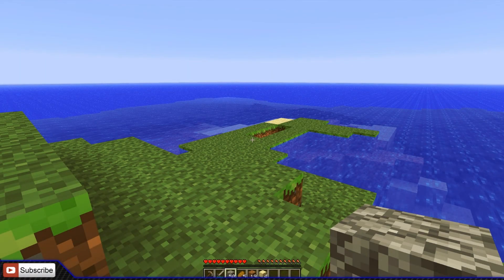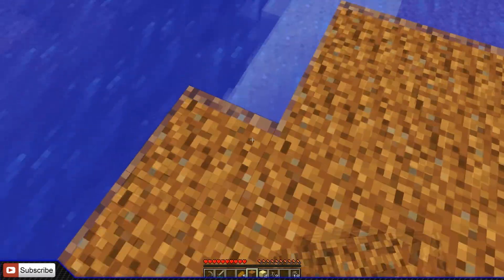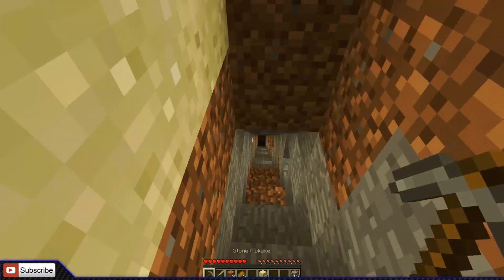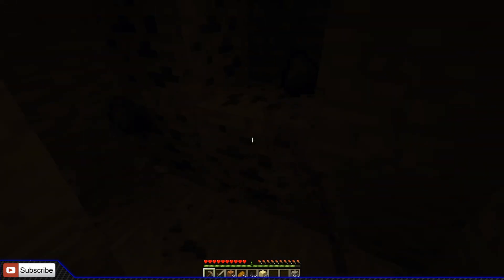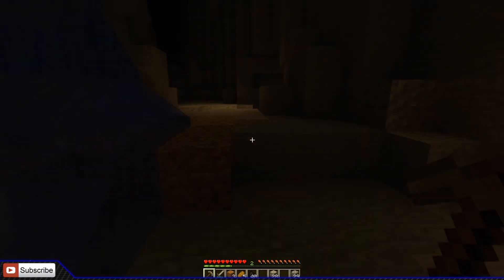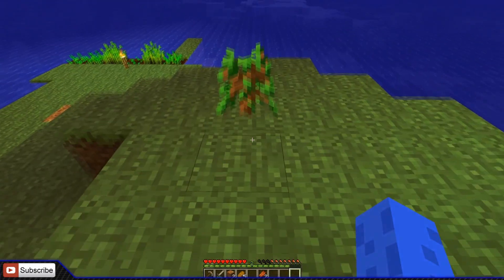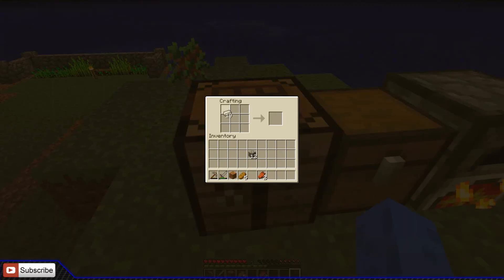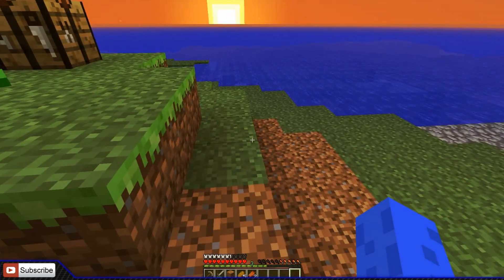Minecraft Survival Island: Part 2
This is part two in my Minecraft Survival Island series!  This is a Island that I found then added a some stuff to help me survive.

Tags: minecraft day 1 first "playthrough part" part intro cinematic pc machinima gameplay commentary normal difficulty lets play let notch pig sheep zombie cow skeleton chicken spider yt quality high game gamer gaming video games sucks mojang PS3 Xbox 360 Xbox360 Live survival island

Call of duty modern warfare 3 "Call Of Duty: Modern Warfare 3"
"Call Duty" Cod Mw2 Montage "Call Of Duty: Modern Warfare 2"
"video game" Gameplay Cod5 Cod4 "Call Of Duty: World At War"
"Call Of Duty 4: Modern Warfare" Xbox "Duty Modern" Ps3 killcams
clips quick scope how to battlefield 3 bad company "Call Of Duty 4:
Modern Warfare (Video Game)" "Call Of Duty: Modern Warfare 2
(Video Game)" Multiplayer Zombies Cod6 "Duty World"

CALL OF DUTY COD BLACK OPS 2 BO2 ONLINE MULTIPLAYER